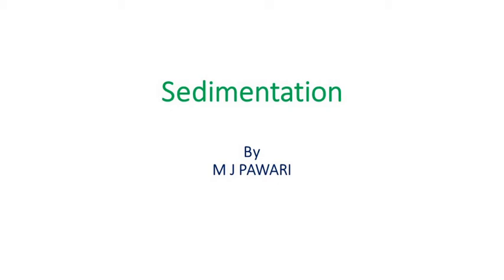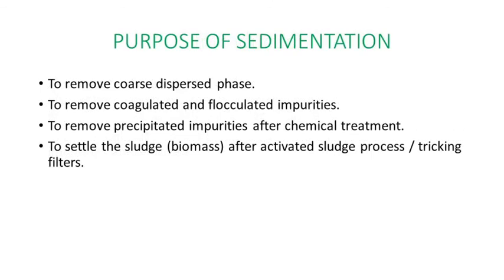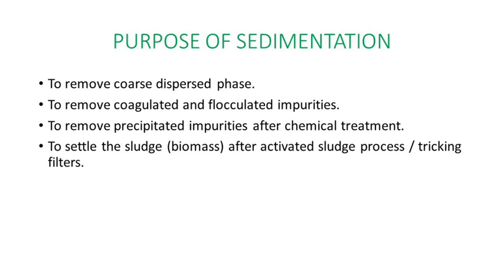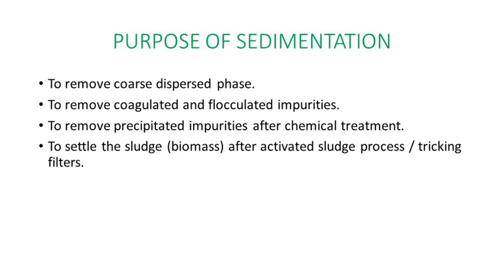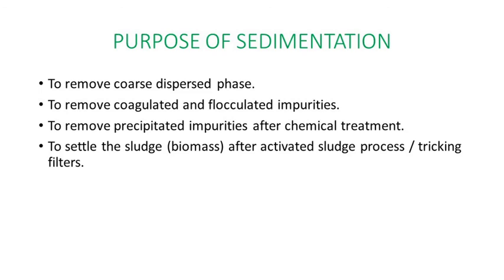Sedimentation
It includes the principle and process of sedimentation